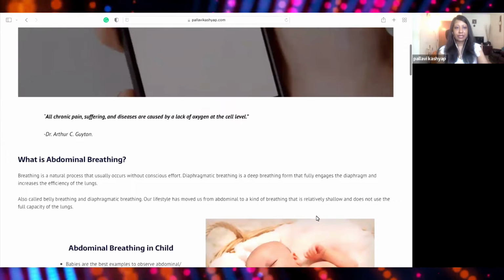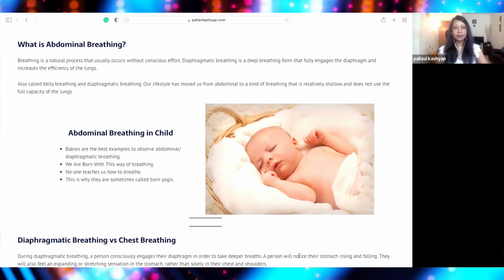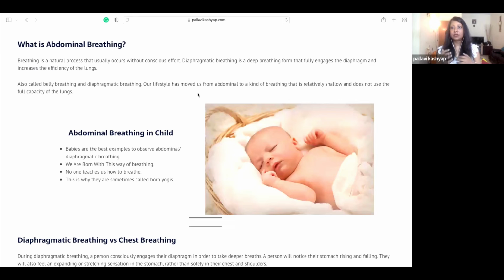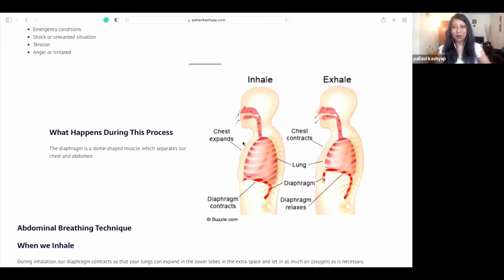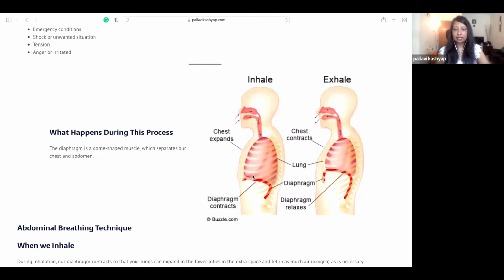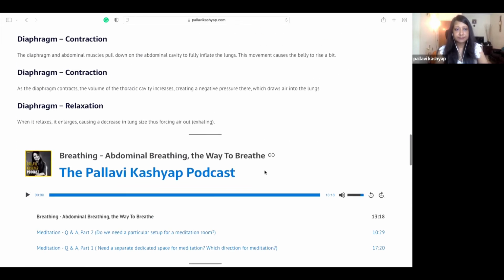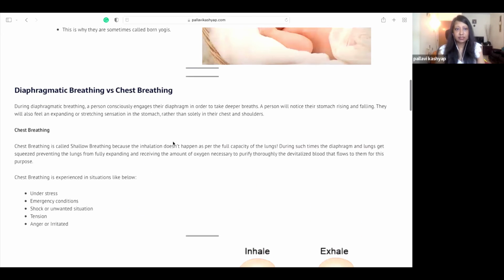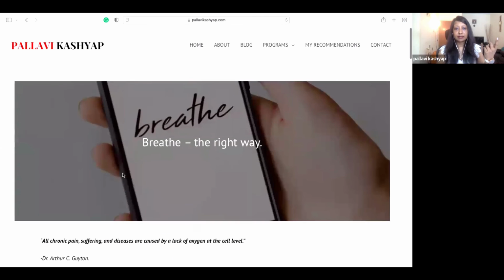How To Breathe Fully - Abdominal Breathing